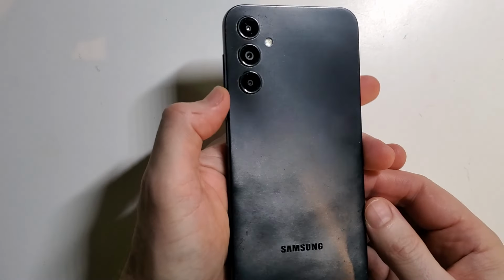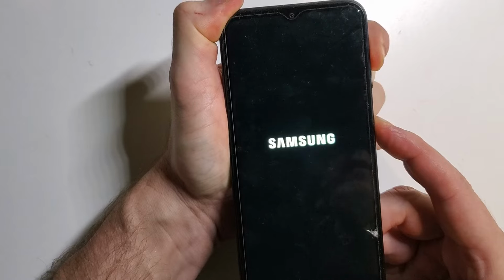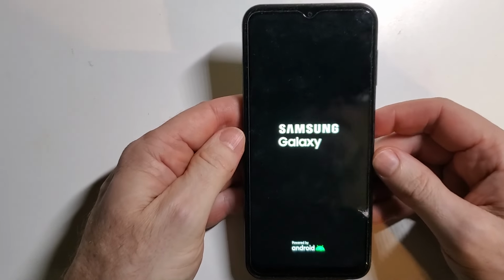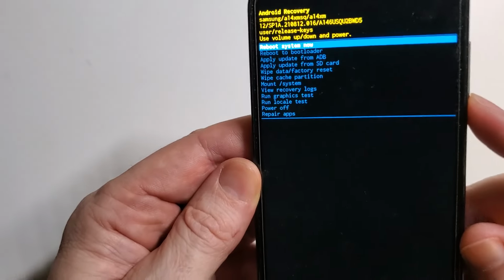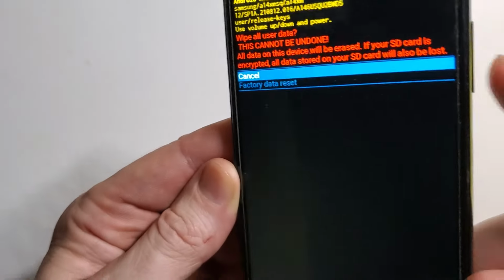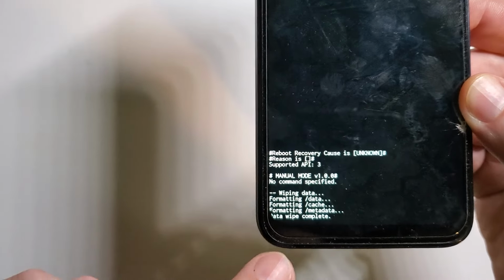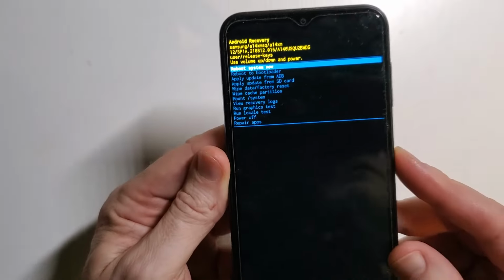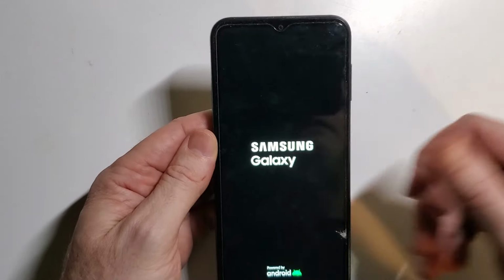Samsung Galaxy A14 5G Hard Reset Factory Reset Clean & Wipe - The Easiest Way Possible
Tired of your Old Samsung? It is Time to Upgrade. The Samsung Galaxy S24 Ultra is nice (I've heard...hint hint)

I'll walk you through in detail how to factory reset your Samsung Galaxy A14 5G

Steps to factory reset Samsung Galaxy A14 5G:

HOLD VOL UP  + POWER until Samsung Logo Appears
Scroll with vol buttons to choose Factory Reset
Confirm